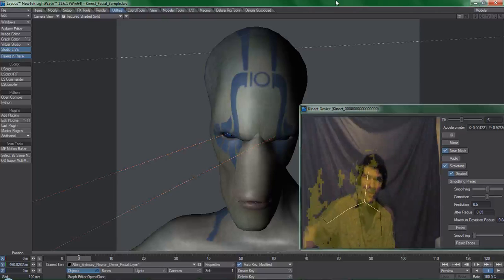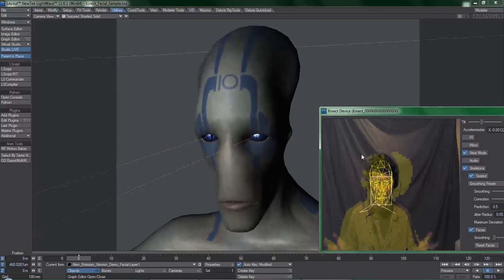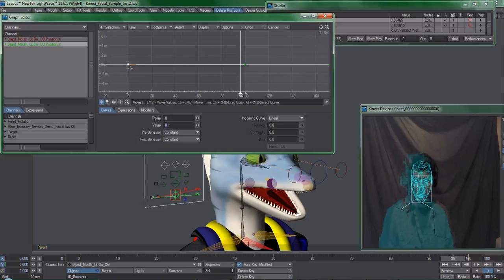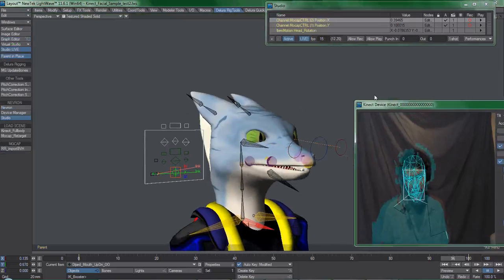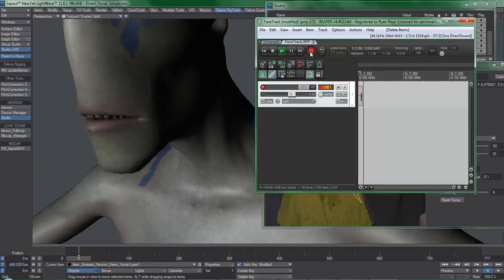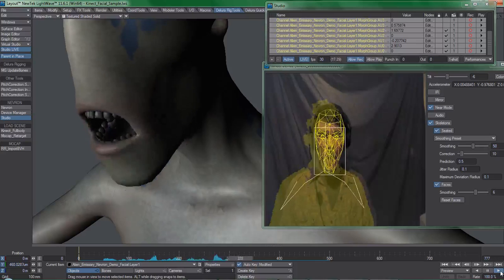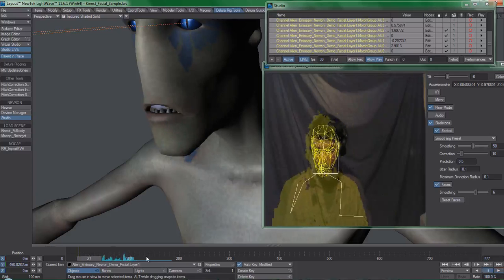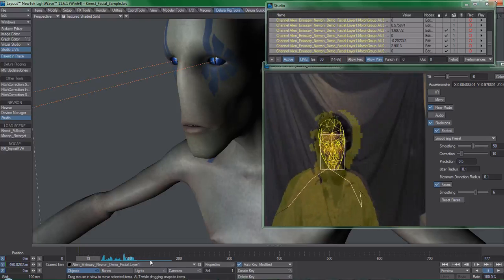NevronMotion Kinect Face Tracking Demo: Audio Manipulation = Higher quality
Not really meant as a full fledged tutorial, but more of a demonstration of how I get decent results out of what is considered a "budget" face tracking solution.